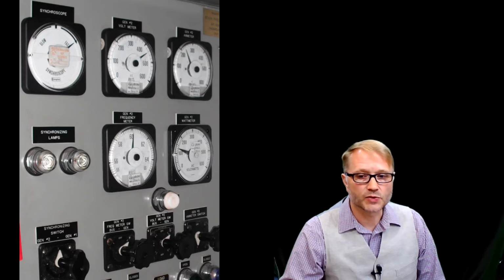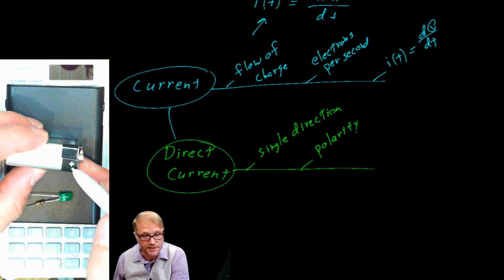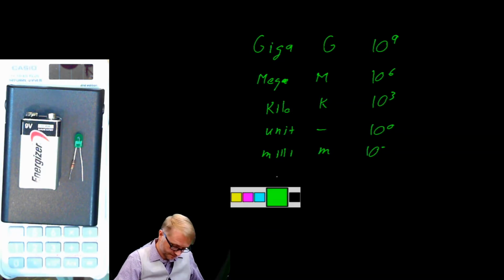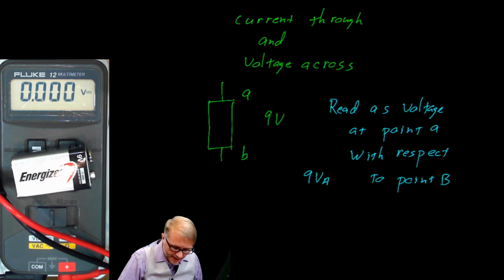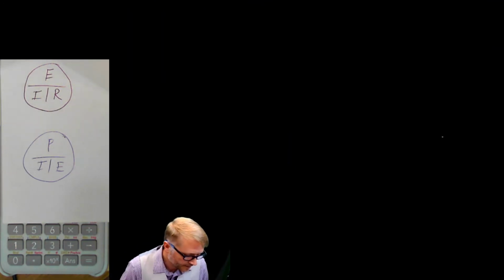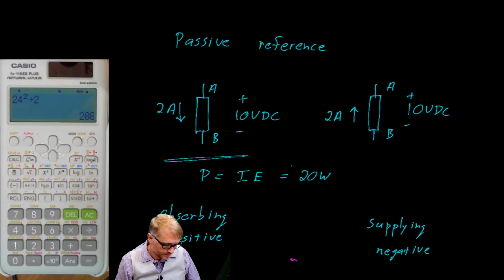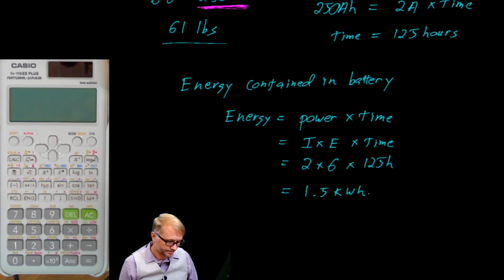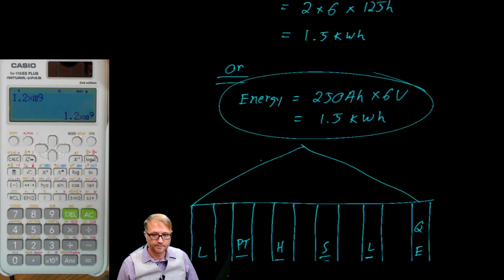#1: Polarity, passive reference, double-subscript, power, and energy.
The goal of this series is to move from Ohm's law to phasors. The class emphasizes power systems leading to a better understand the mathematics behind the operation of an AC switchboard.